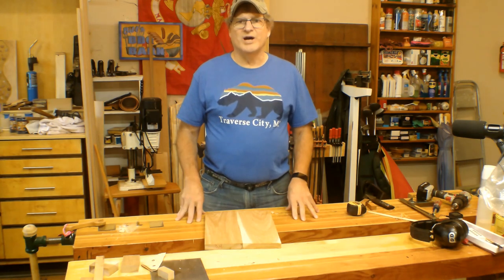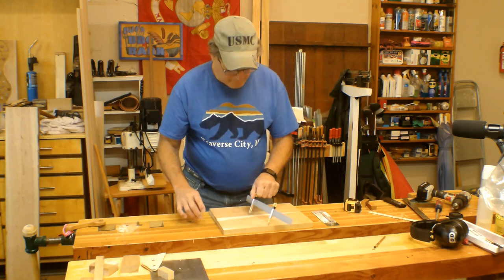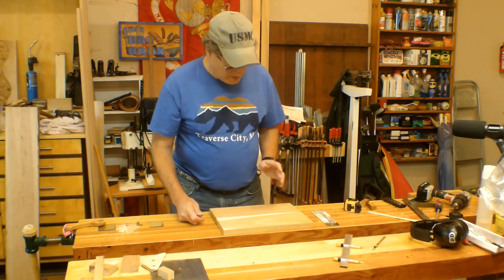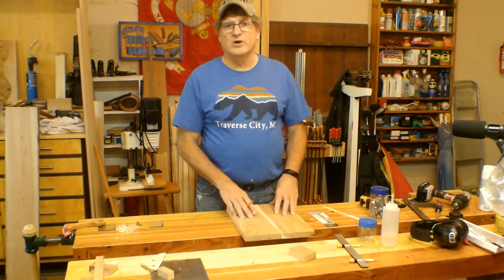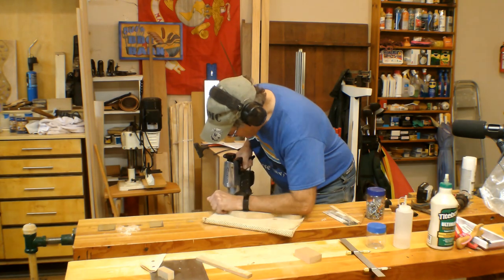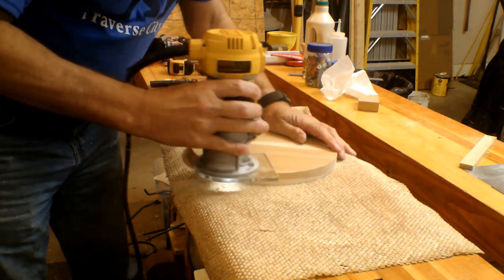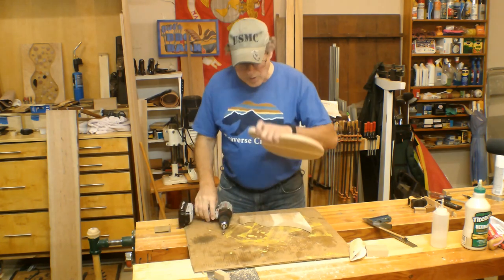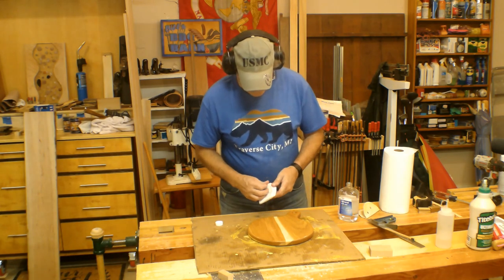Easy to Make French Style Breadboard, Cutting board, Charcuterie board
Here is an Easy DIY French Style Cutting Board I think you will find very useful and convenient to have in your kitchen.  Smaller breadboards, cutting boards and charcuterie boards are, many times, much easier to pull out, leave out, use, and clean and this French style cutting board is a perfect size!  This also makes a great Charcuterie Board or Butter Board.

Don't have time to make it?

WoodRiver Trammel and Cutter Set
Starrett Spring Tempered Steel Rule
CMT Roundover Bit, 3/8-Inch Radius
DEWALT Router Fixed/Plunge Base Kit
iGaging 12" Combination Square
DEWALT Jig Saw